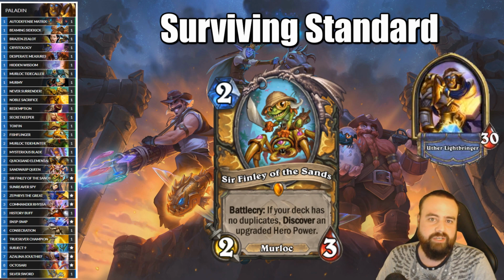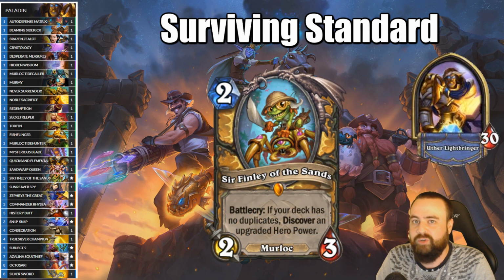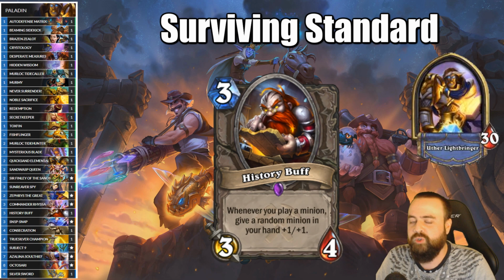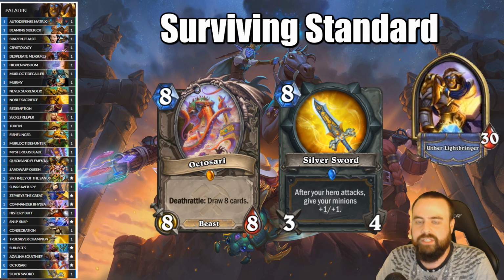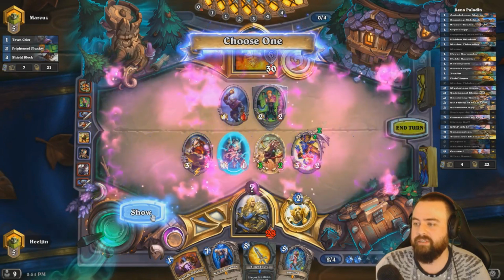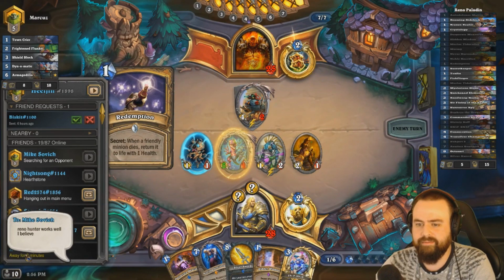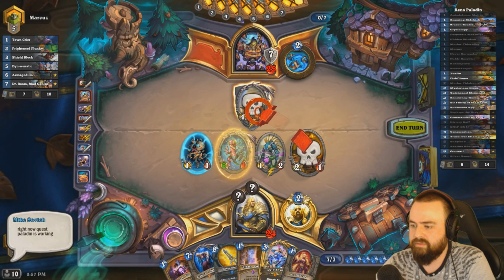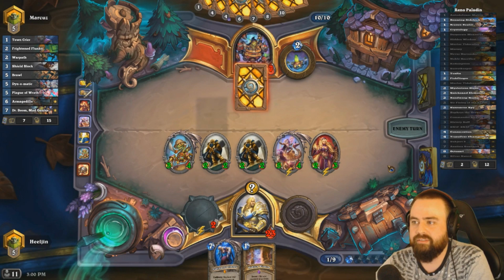Hearthstone | Finley's Army Paladin | Surviving Standard 163 | Saviors of Uldum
Join the discussion on Hearthpwn!

Deck Code: AAECAZ8FHowBngHbA9wDyATPBtAHmu4C4fACwP0C2P4C2f4Cp4ID+ZMDtZgDvpgDjpoDkJoDlJoDg6ED/KMDyKQDlqYDg6cDr6cDvKcD/acDhqgDyqsDn7cDAAA=